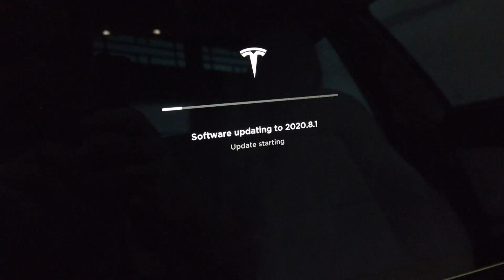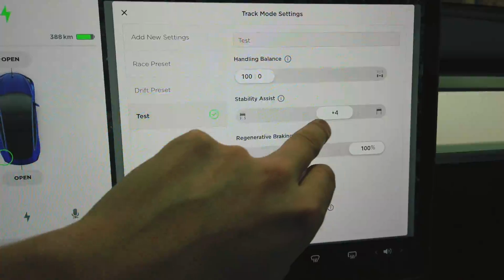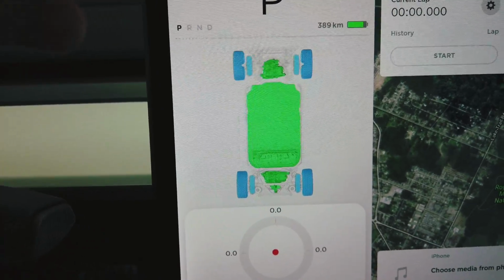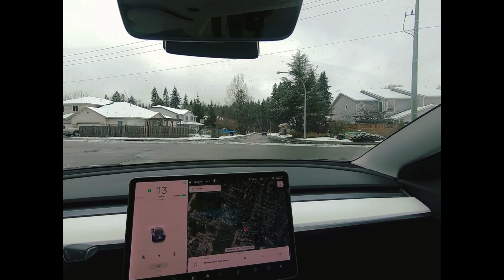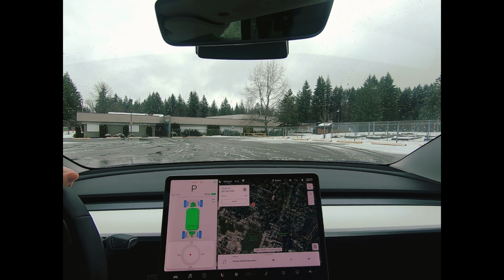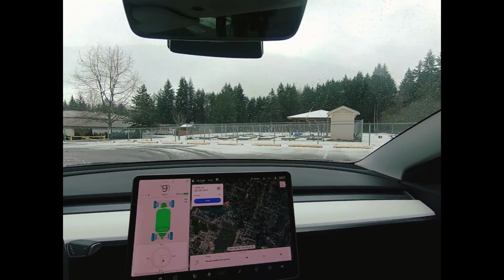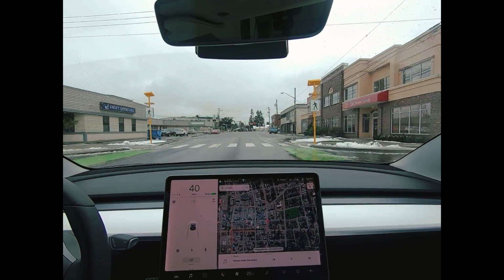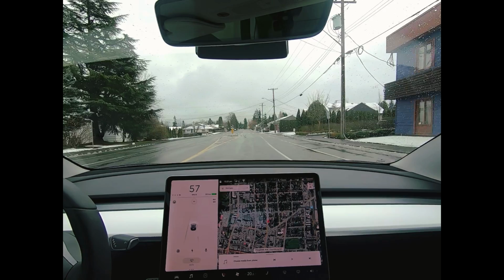The Model 3 Is Now The Ultimate Drift Machine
Tesla Series #40 : This 20.8.1 is turning out to be the best update so far in 2020. The drift mode is epic for donuts and Canadians finally have the FSD preview!

Hope this video helped you in your Tesla research!